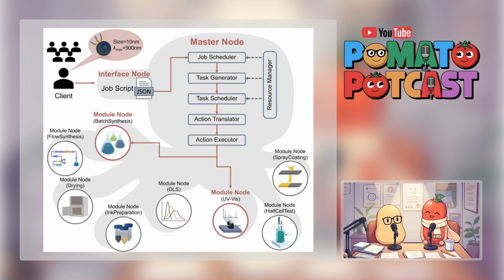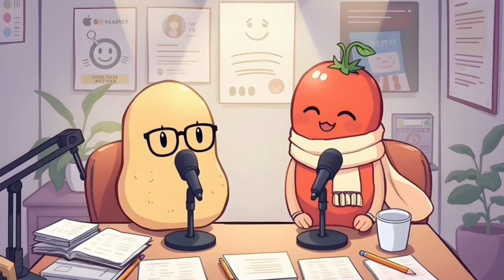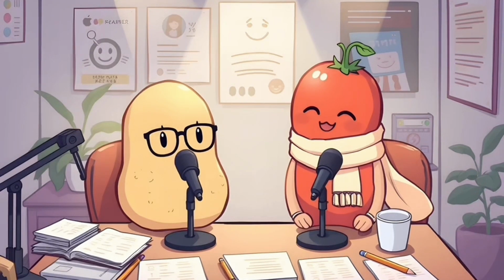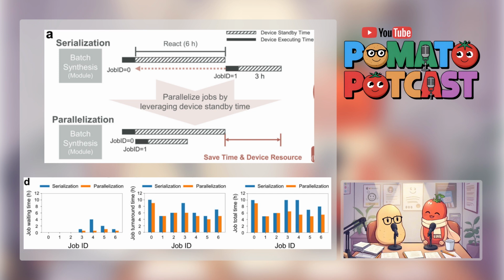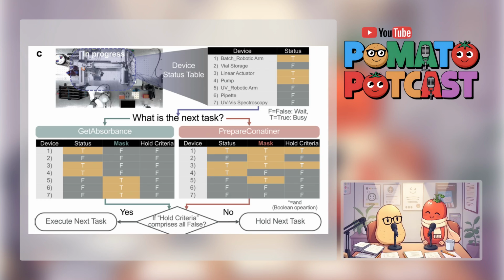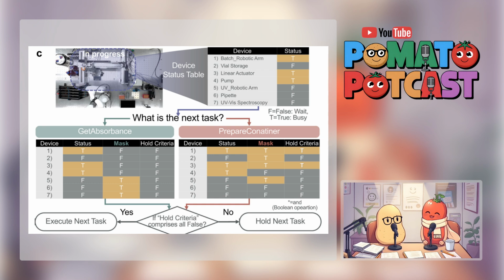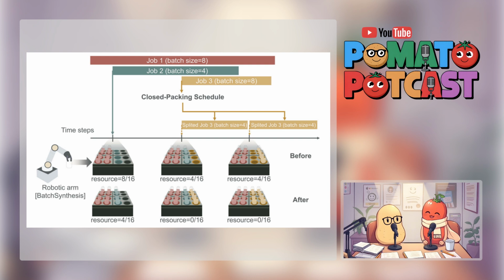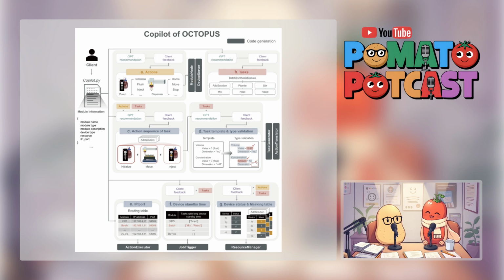Pomato Potcast | Revolutionizing Research with AI-Driven Robotic Labs | 20250127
# Reference
- Yoo, H. J., Lee, K. Y., Kim, D., & Han, S. S. (2024). OCTOPUS: operation control system for task optimization and job parallelization via a user-optimal scheduler. Nature Communications, 15(1), 9669.